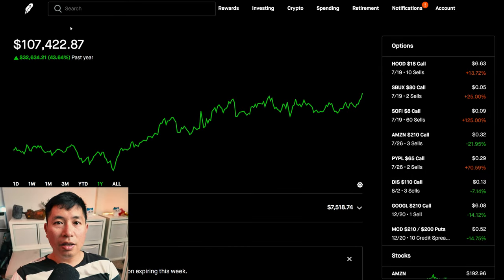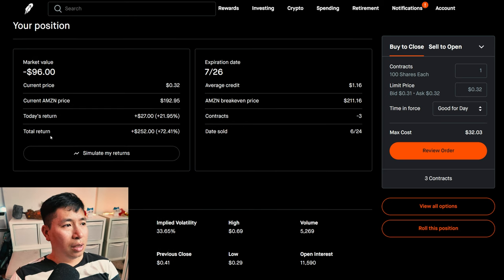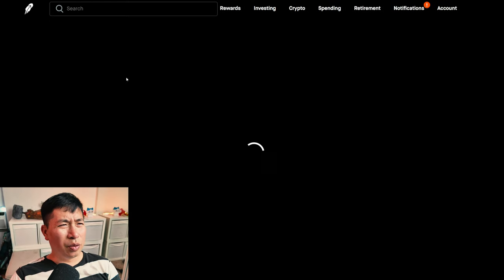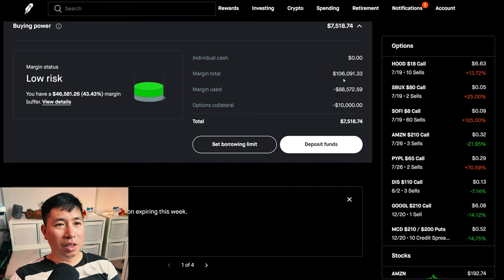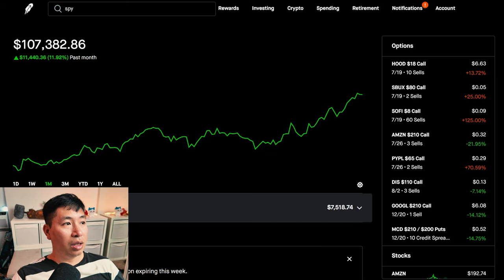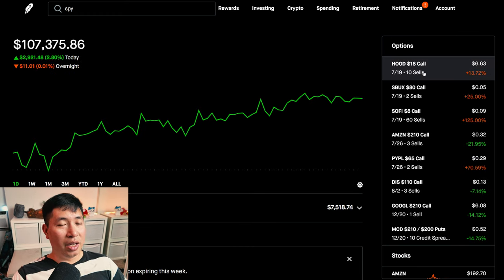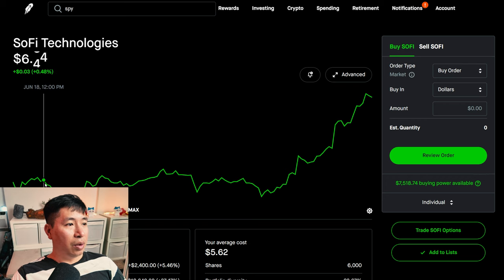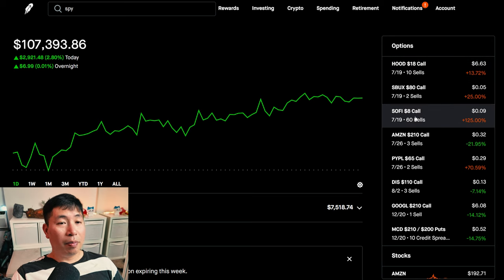$107K Robinhood Portfolio Update 📈 How To Make Money On Robinhood 🚀📈